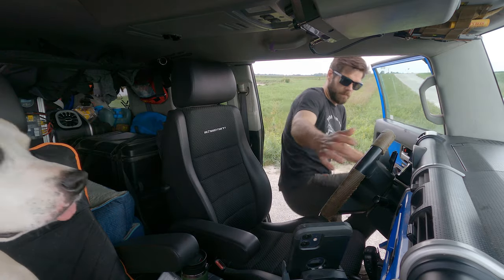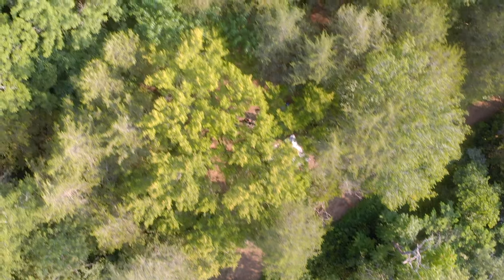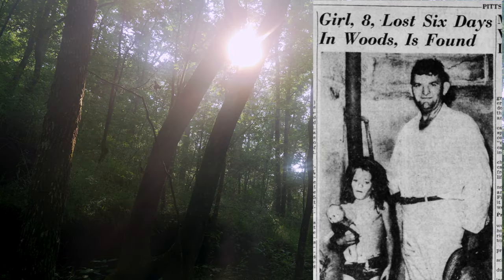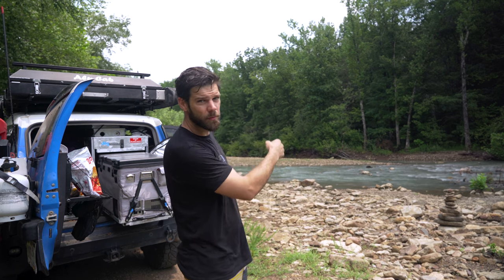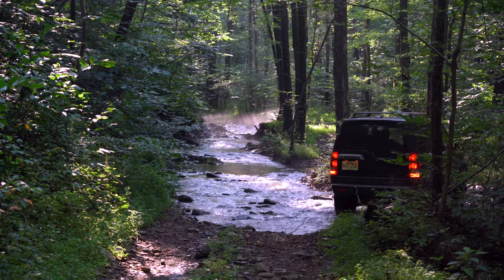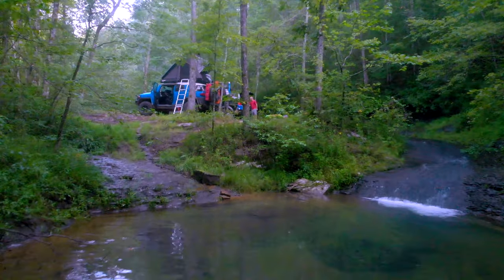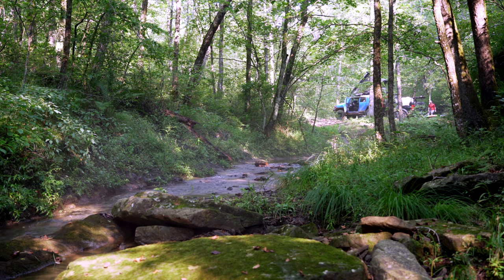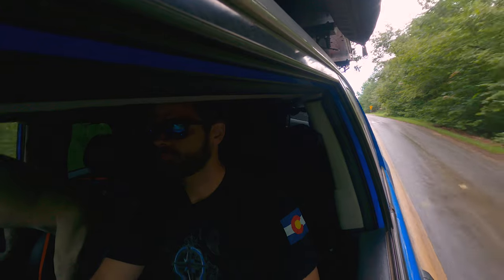Witness An Epic Overland Adventure Through Arkansas - You Won't Believe the Incredible Campsites!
This week we are arriving to the primary location for the trip to the Midwest, the Ozark Mountains for Arkansas. My buddy has a route planned that I know nothing about, and we are trying to find an epic campsite to next to the water so we can offset some of the summer heat. Temperatures are in the 90s and the humidity is insane. Watch as our quest for the perfect campsite results in being stuck in the mud, breaking down on the trail, and most importantly leads us to the perfect campsite.